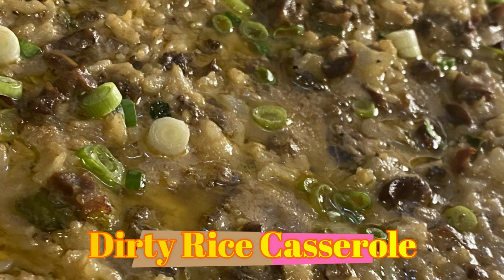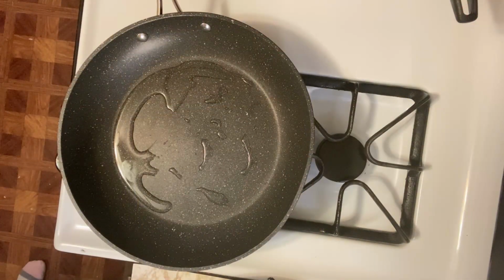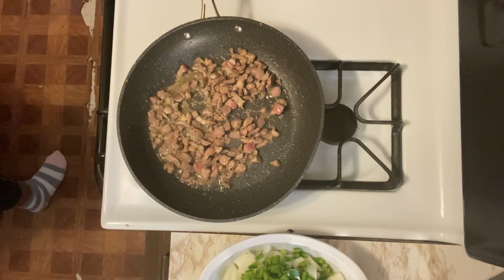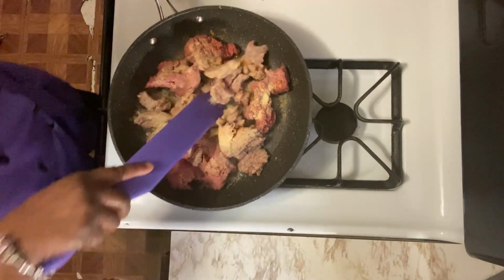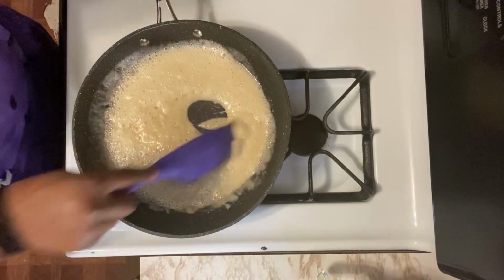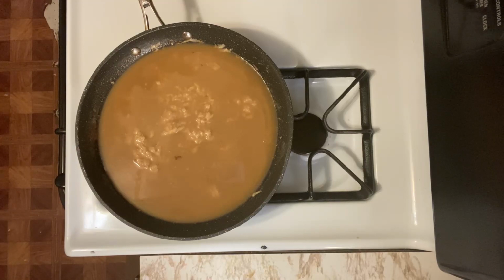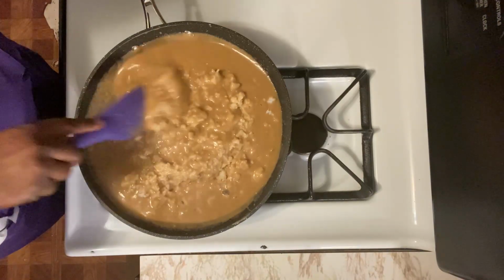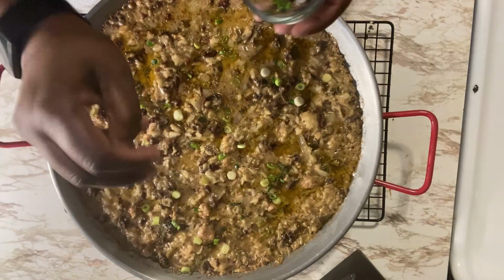How To Make Dirty Rice Casserole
Watch to learn how to make dirty rice casserole. It is a spin on an old favorite that still teaches you how to make dirty rice.  You and your family are sure to enjoy this tried and true recipe in the form of a casserole.

1 lb chicken gizzards
1 lb each of ground beef, pork, and sausage
1/4 c oil
1/4 c flour
1 1/2 c onion, diced
1 c green pepper, diced
1/2 c celery, diced
2 tsp minced garlic
1 can cream of mushroom soup
2 c beef broth or stock
1/4 c ground black pepper ( or more if you like)
2 tsp cajun seasoning
3 c cooked rice
Chopped green onions for garnish
This will bake for about half an hour.